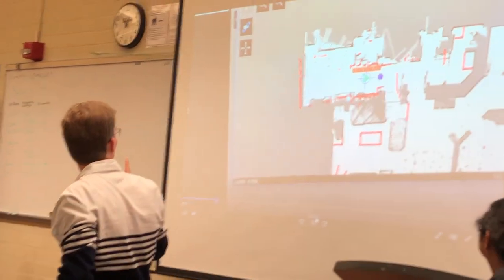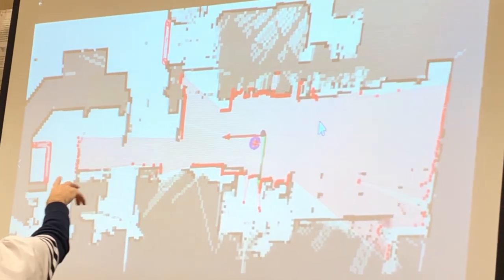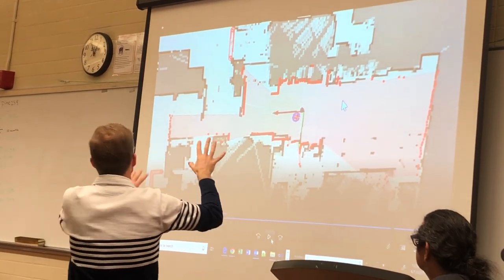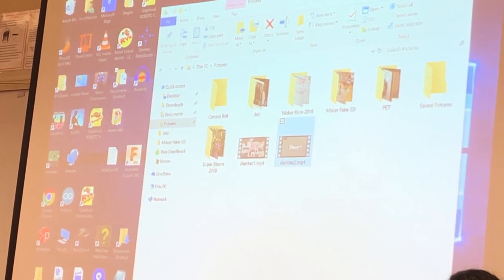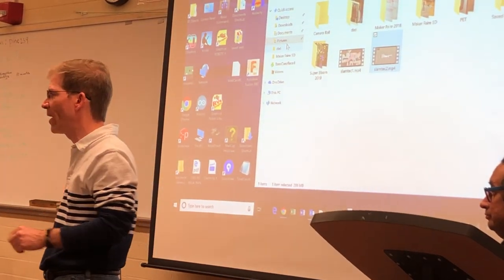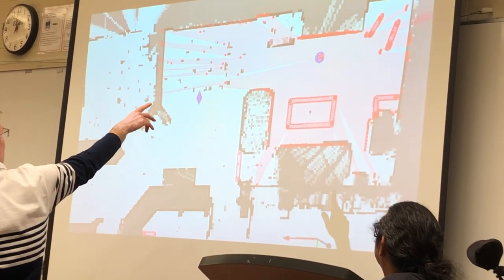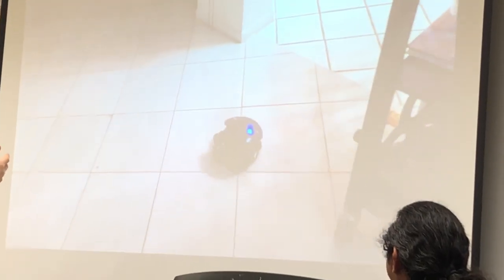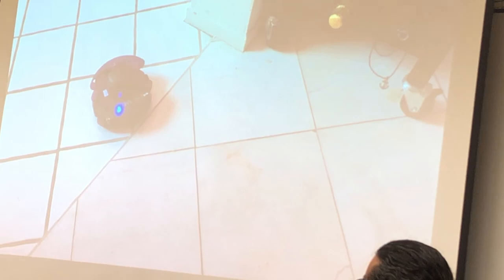Jim DiNunzio shows his progress in Robot SLAM with the Slamtec robot RSSC April 2019 Meeting